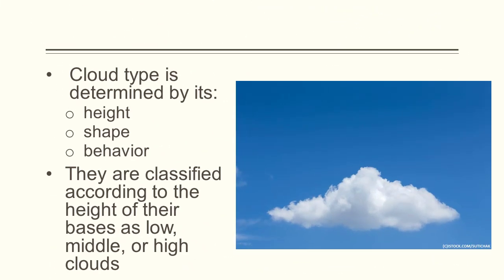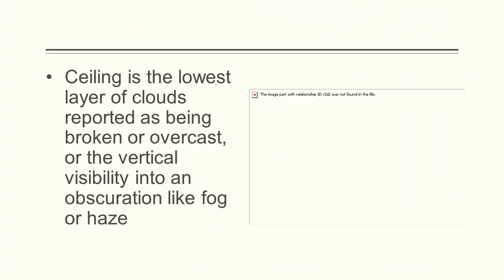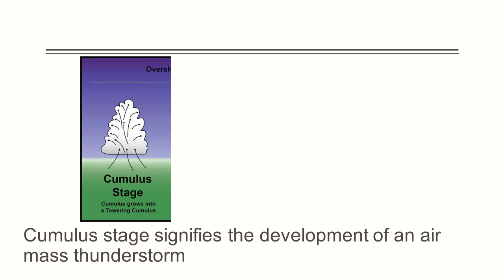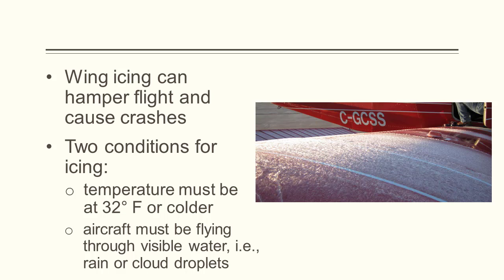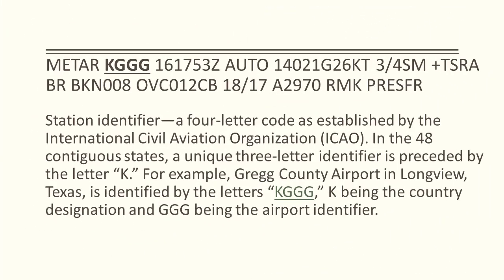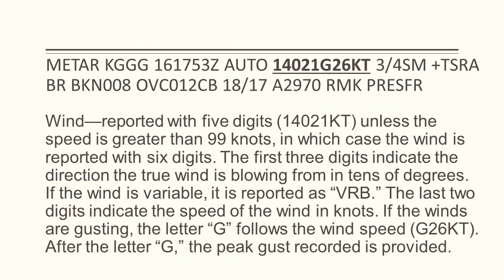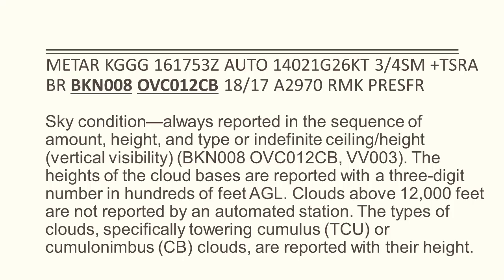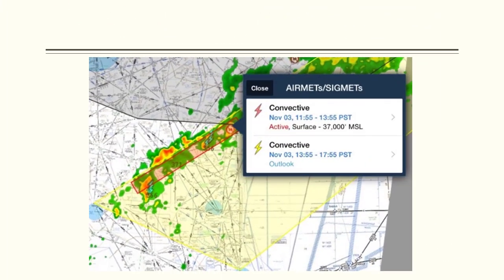Presentation 3-2 - Weather And Flying